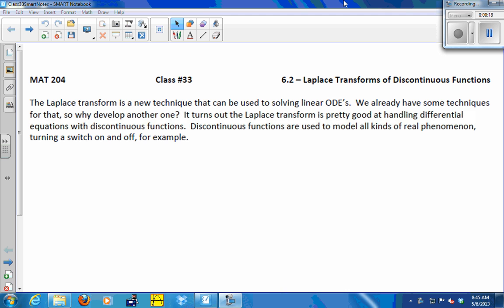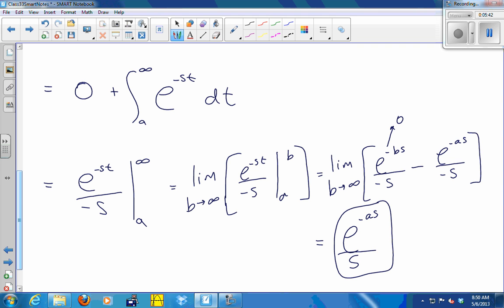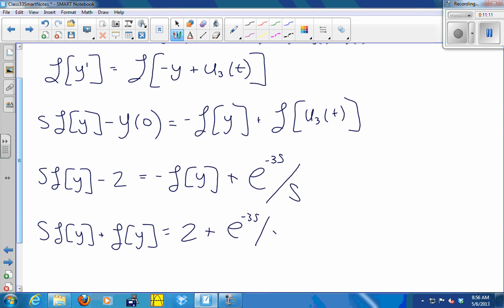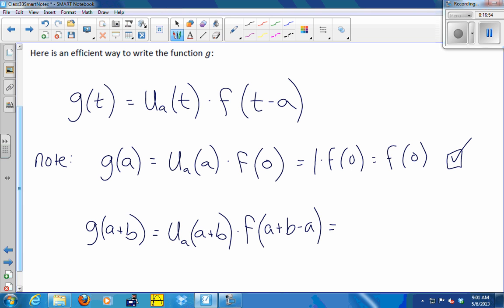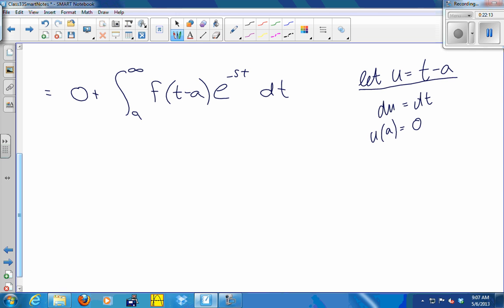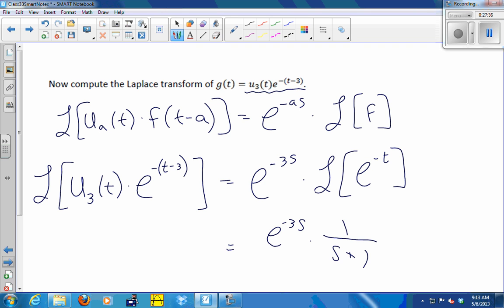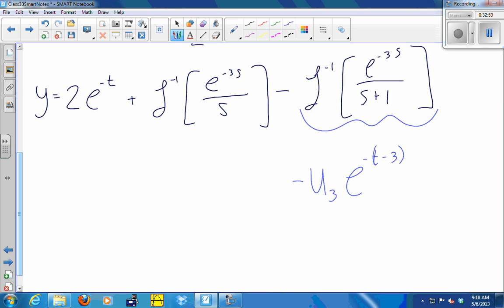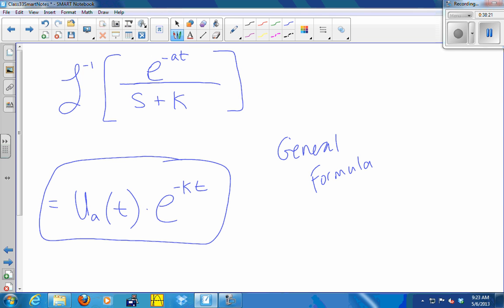204 class 33 laplace transform of discontinuous functions